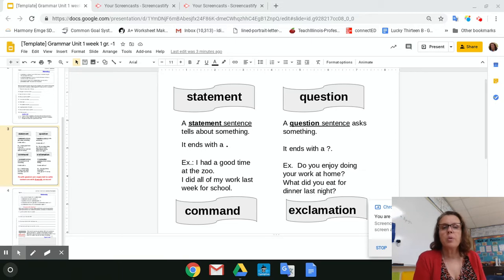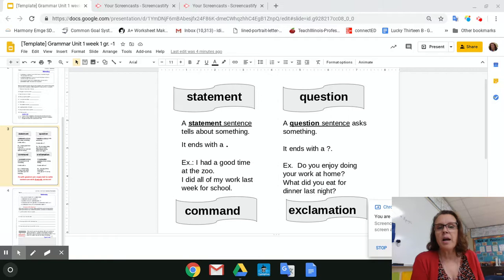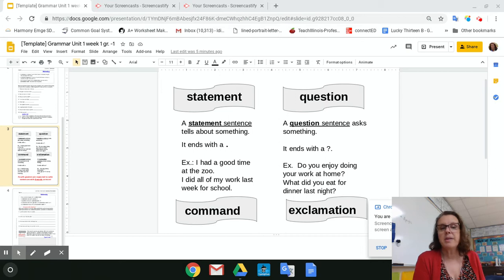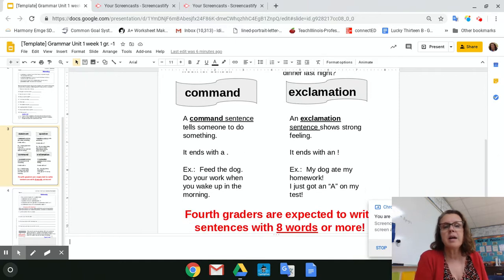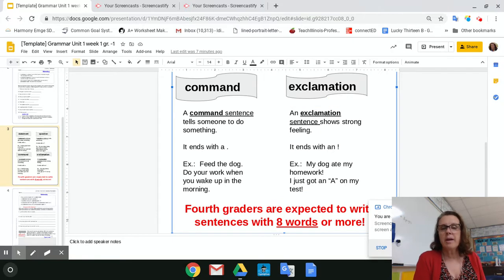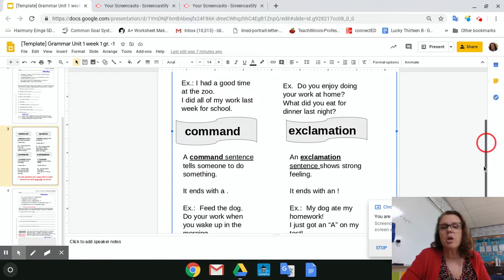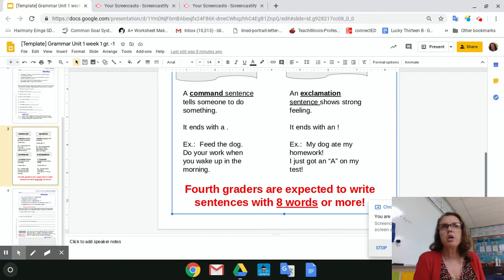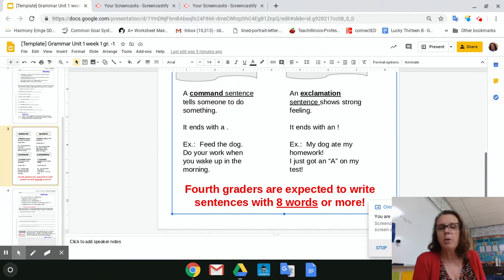Types of sentences